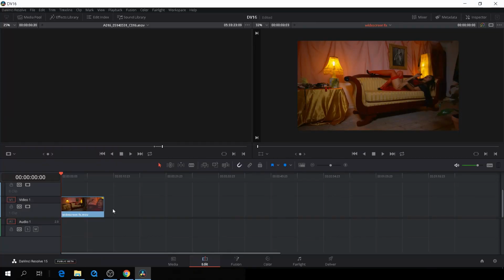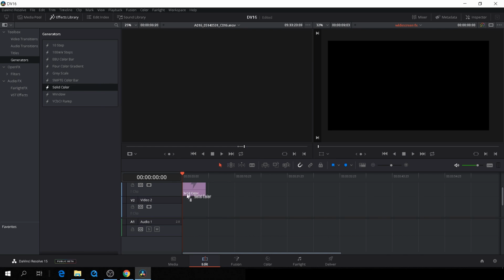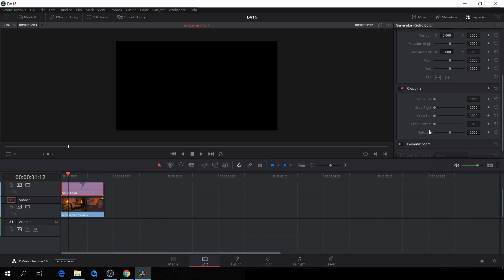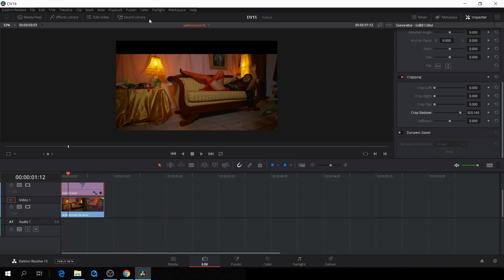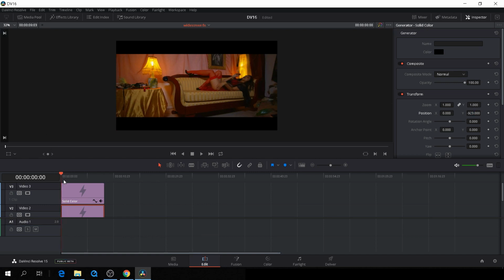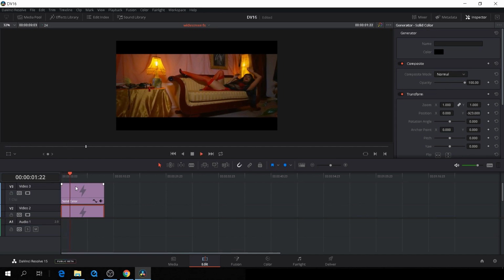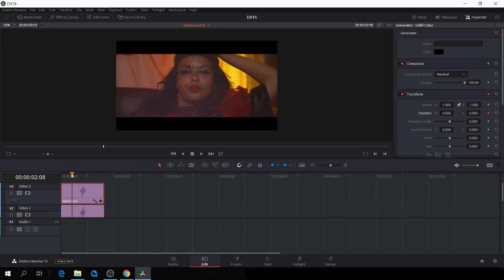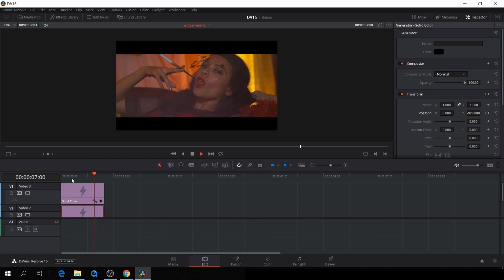Davinci Resolve Tutorials Episode#10"THE WIDE SCREEN EFFECT"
This is  Duke Denver Film New Tutorial Series about editing and color grading with Blackmagic Design's Davinci Resolve 15' .